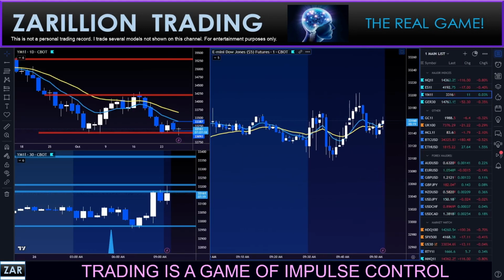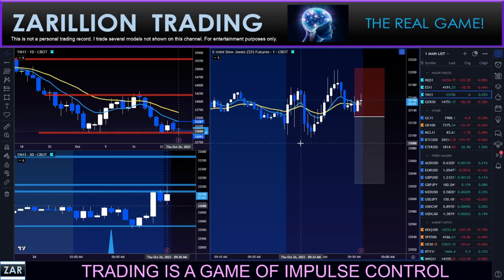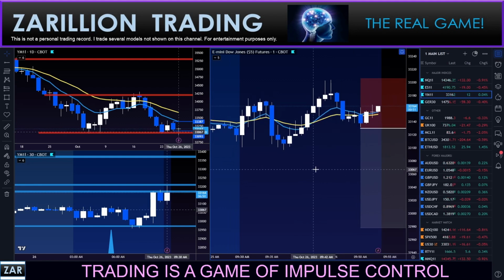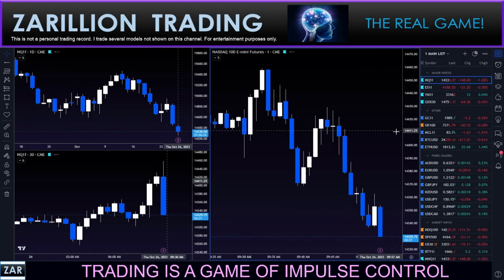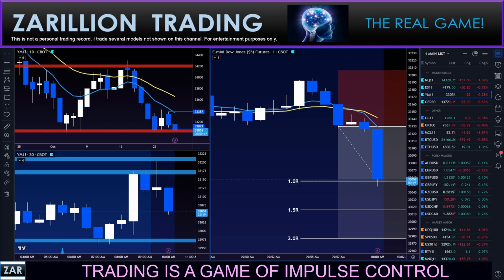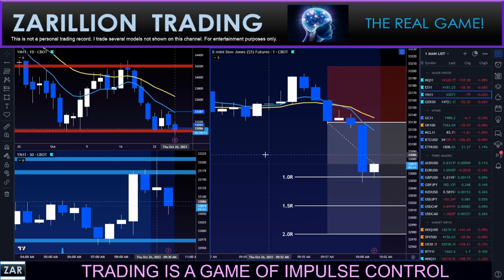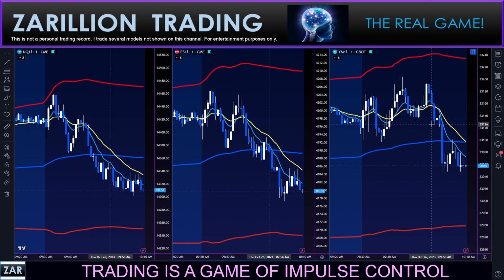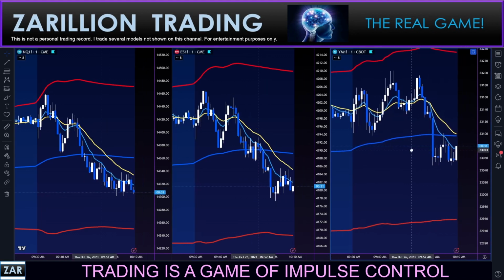BIG 152 PT DOW SHORT!! Zone Reversal